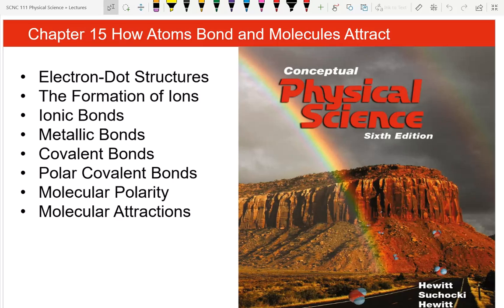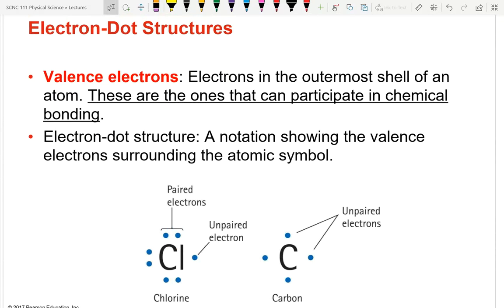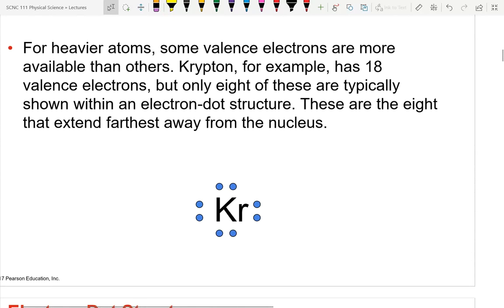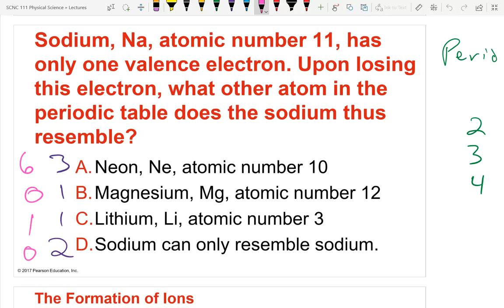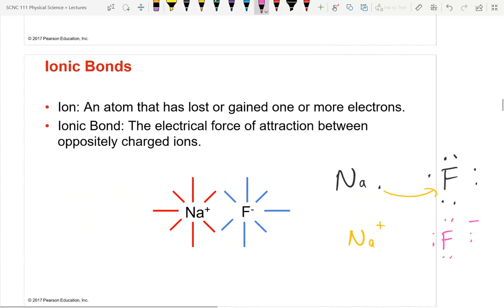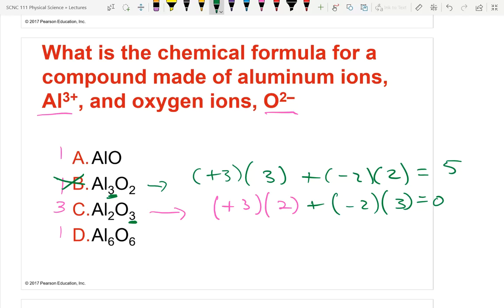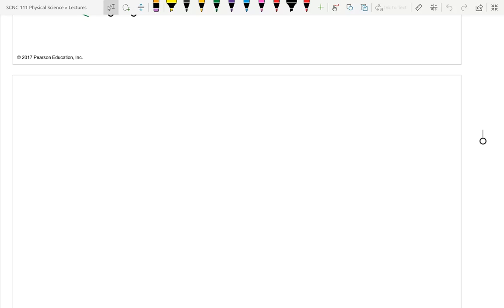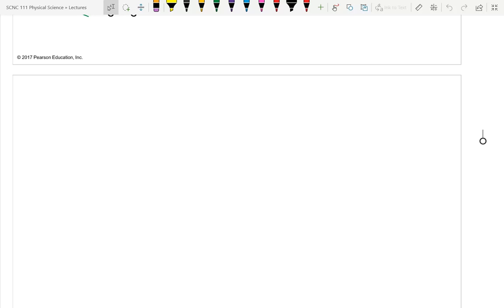SCNC 111 Lecture 21 Chemical Bonds